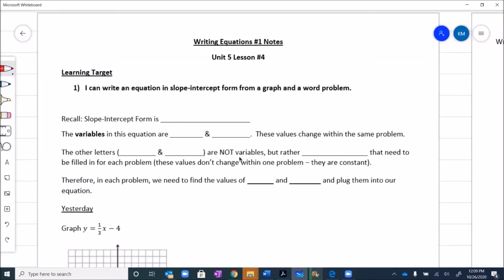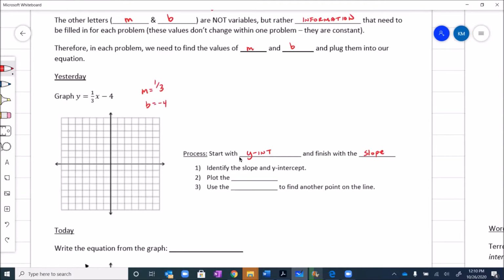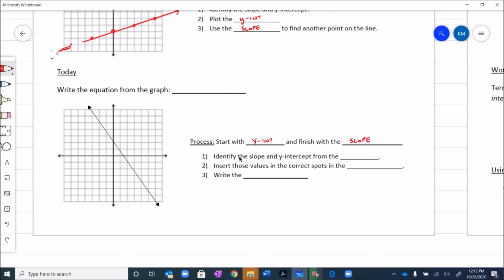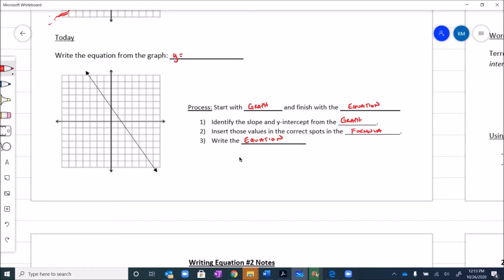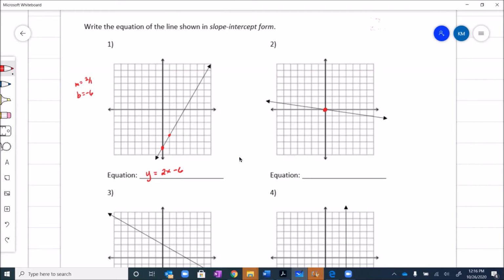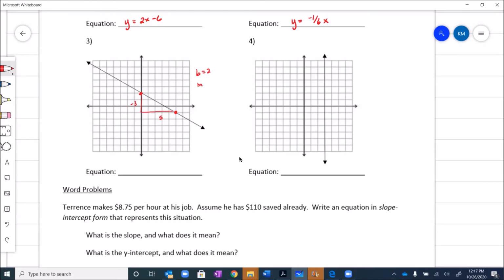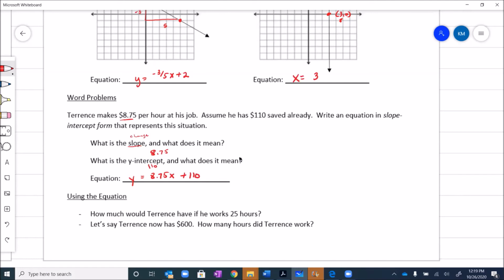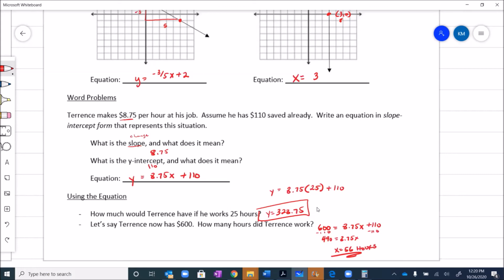Algebra 1 -Unit 4 - Lesson 4- Writing Equations #1